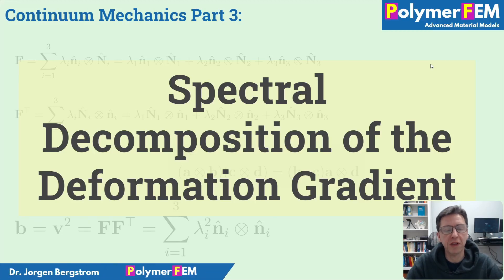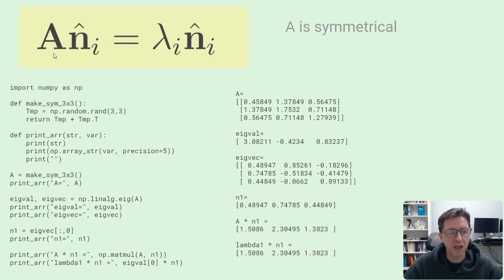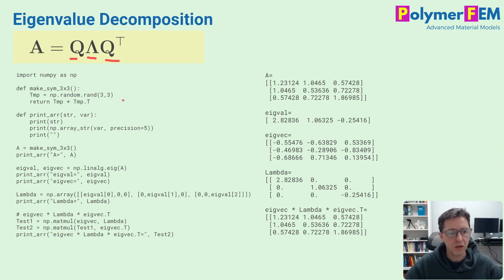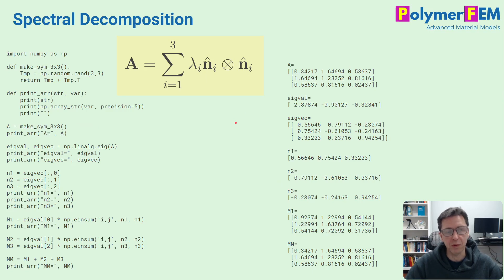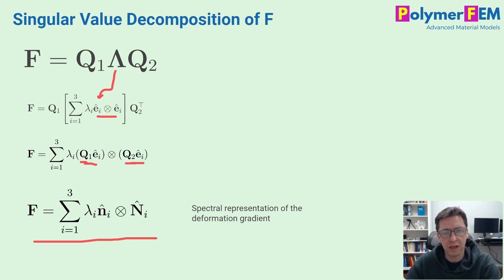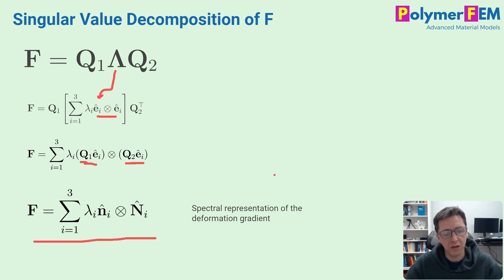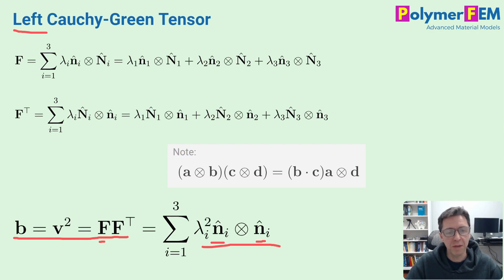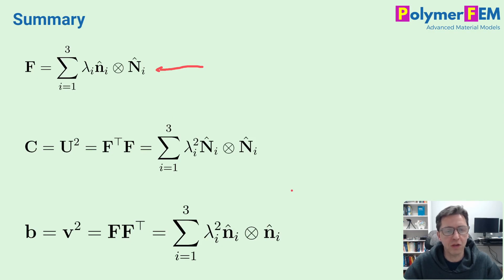Continuum Mechanics 3: Spectral Decomposition of the Deformation Gradient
This video is part 3 in my series on continuum mechanics. The focus is on the spectral decomposition of the deformation gradient, and the left and right Cauchy Green tensors.